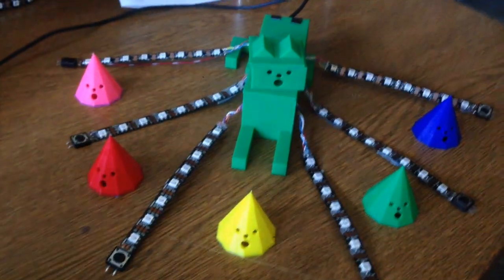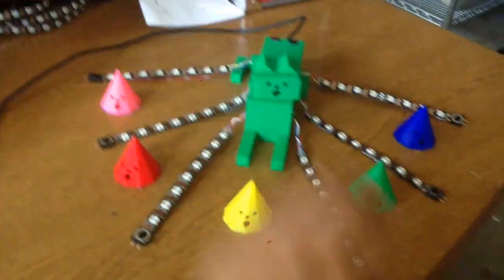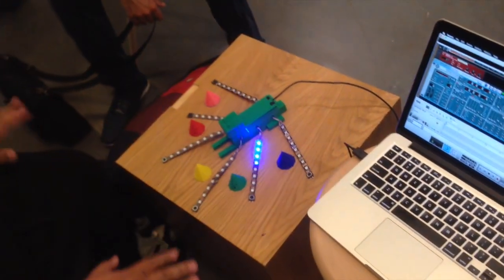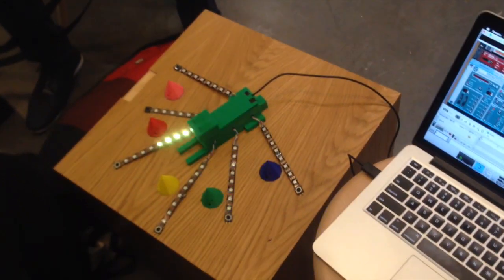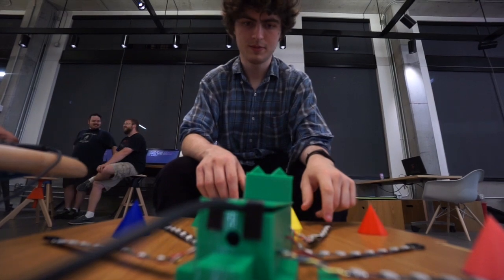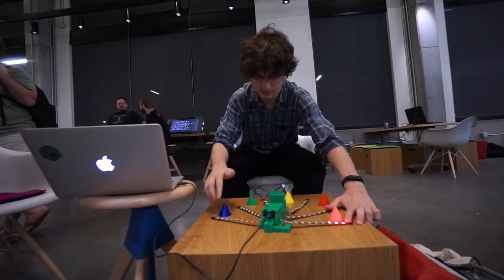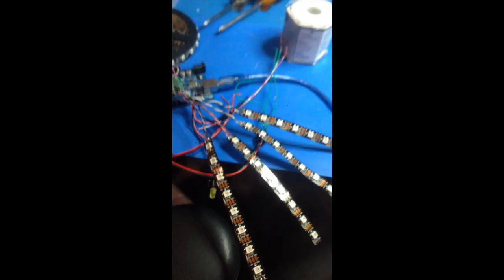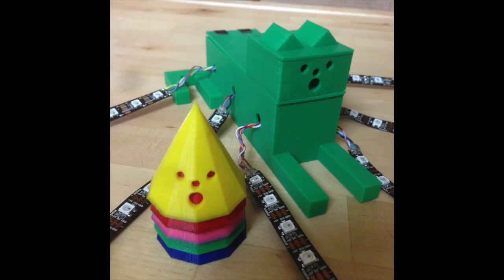Sphinx Cat Says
This project is part Game, part Art, and part Controller. A re-envisioning of a Simon Says game with a cute 3d Printed Sphinx Cat Enclosure. The physical Component sends MIDI music notes from an Egyptian Scale to the pc to be interpreted as notes being played or controller input. I am working on adding a multiplayer mode with 2 Sphinxes and Also using the Sphinx to control a Unity game for an added experience.

The game was made for a PIGsquad summer slow jam with the themes being Gadgets and Unconventional pets. I envisioned a Sphinx Cat Showing the player a melody and the player having to play it back correctly or loose. The Electronic components used are composed of a Teensy 3.2 and a NeoPixel Led Strip cut into six 8pixel strips and push buttons. On the computer side reason is generating and modulating the synth sounds.

There is lots of room for growth and I would like to hear your ideas.

I really enjoyed showing this game to people and seeing a smile on their faces. It was a lot of fun Big thanks to Control H and Portland Indie Game Squad.